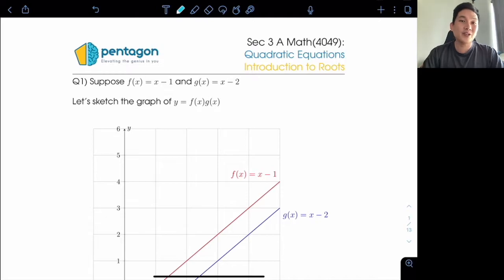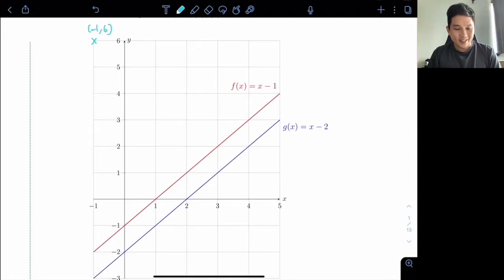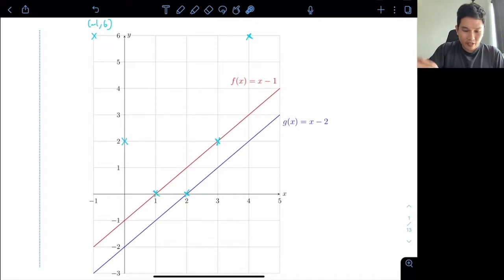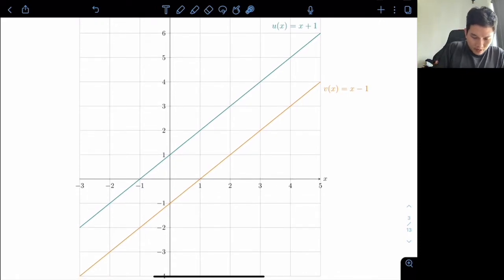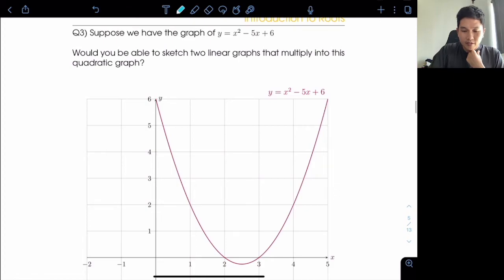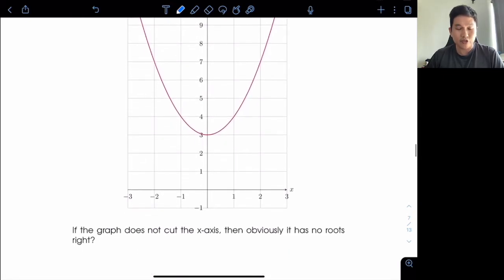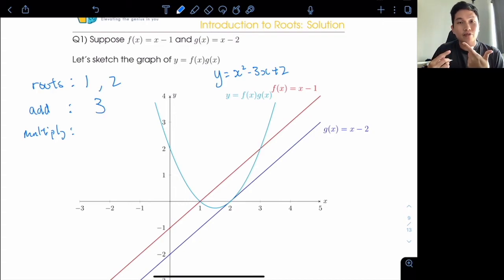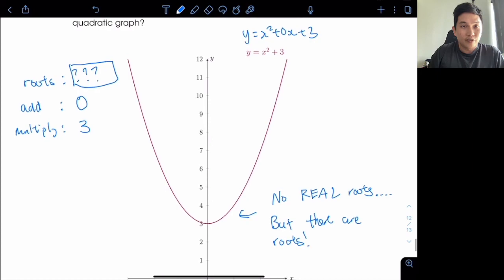Worked Examples: Roots and graphs (Sec 3 A Maths 4049)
Let's discuss in detail how to multiply linear graphs to get quadratic graphs!